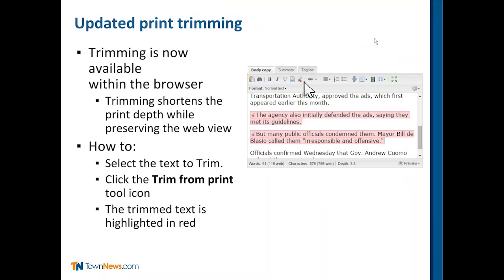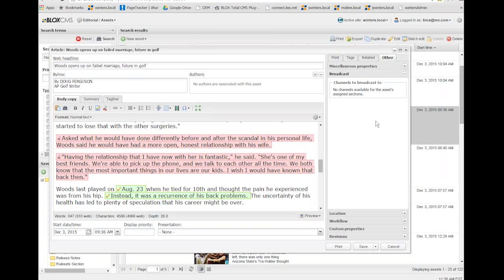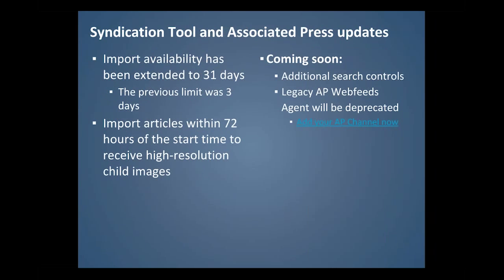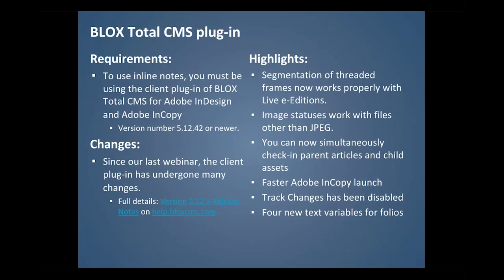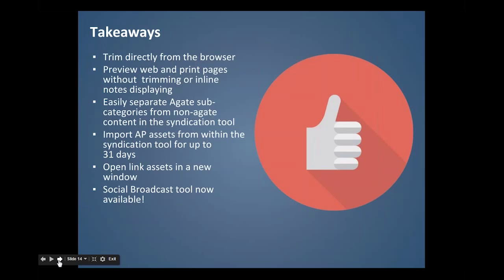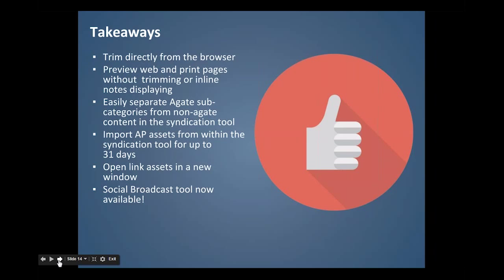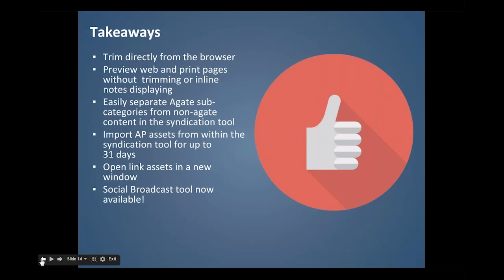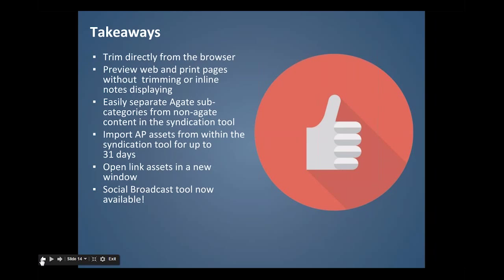Webinar: What's new in BLOX Total CMS (December, 2015)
At our December webinar, Jon Winters (BLOX Total CMS product architect) gave an exclusive look at the latest improvements, updates and additions to BLOX Total CMS.